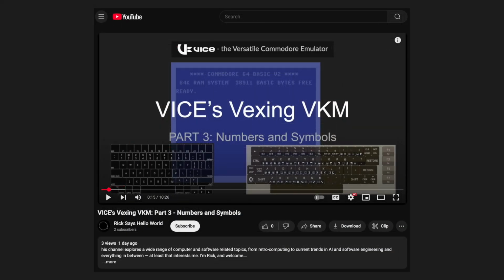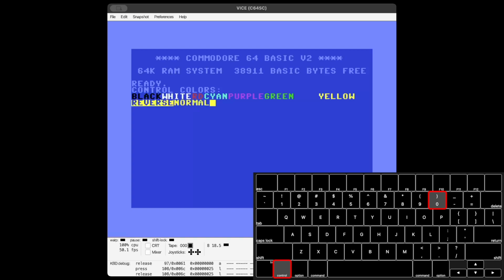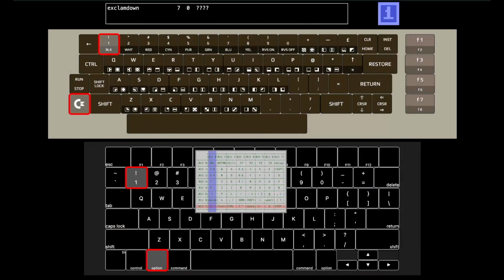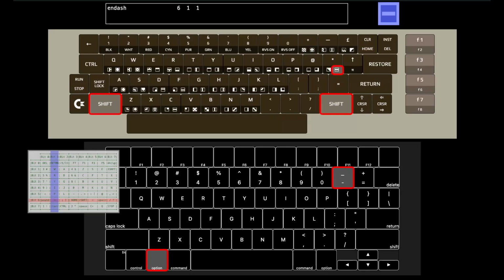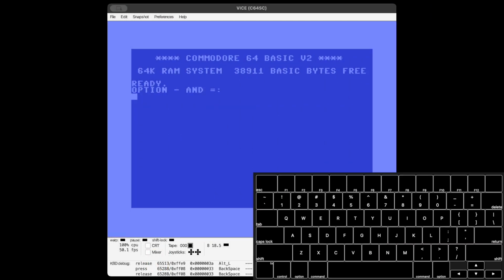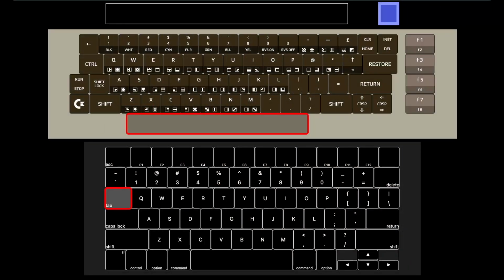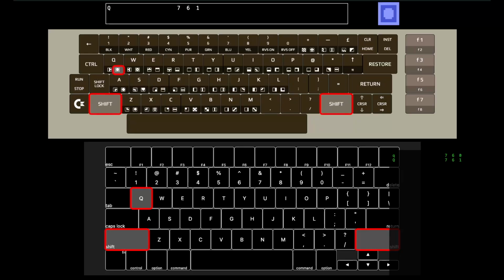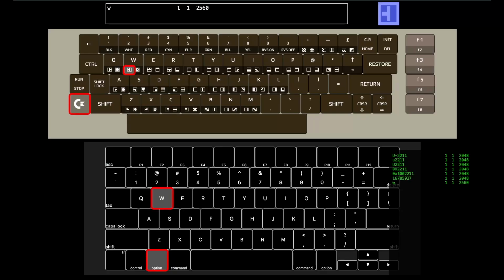VICE's Vexing VKM: Part 4 - Colors, Control, and the Commodore Key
This channel explores a wide range of computer and software related topics, from retro-computing to current trends in AI and software engineering and everything in between — at least that interests me. I’m Rick, and welcome….

In this episode, I explore how to make a better keyboard mapping for the VICE emulator of Commodore 8-bit machines. Finding the default mappings less than ideal, especially when using my macbook, I dive into how keyboard mappings work and end up making a plan to create a definitive mapping that is logical and lets me type efficiently and accurately and still be able to do everything I need when using VICE to emulate a Commodore 64.

This is part 4, and here I tackle the other part of mapping the first row of the macbook – the colors. This turns out to be non-trivial as we find out about alternate keycodes coming from the mac's use of the option key, and nasty side effects from combining flags on mappings. After struggling through all this, we get the first row fully mapped. Then we run directly into a wall when we start mapping the third row, where the letter W throws a massive curveball. In future episodes I'll push past this roadblock and – hopefully – finally achieve the mapping planned out in episode 1.

All videos for this channel have accompanying articles on the Rick Says Hello World blog at: